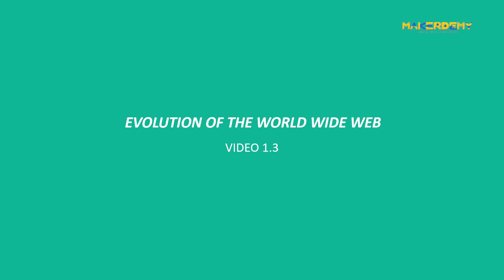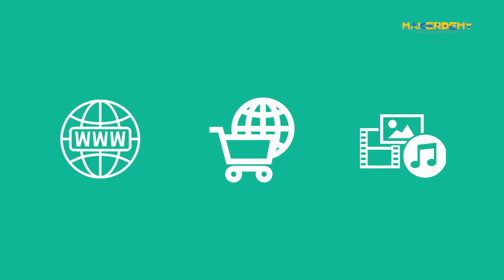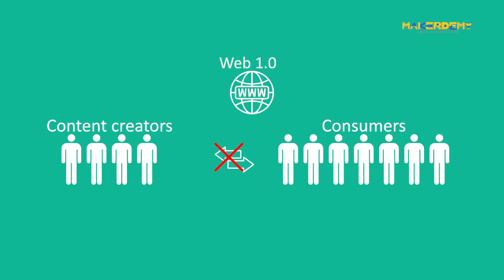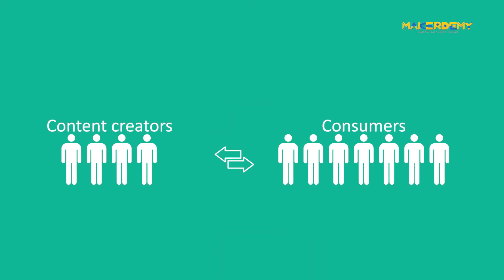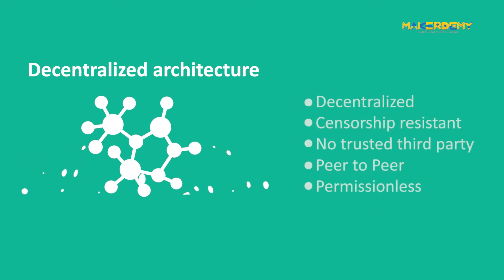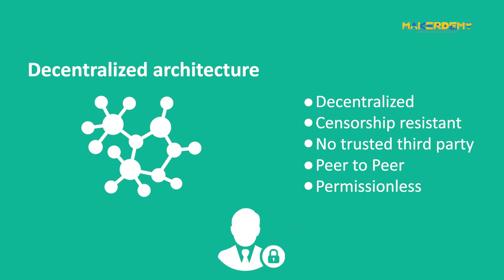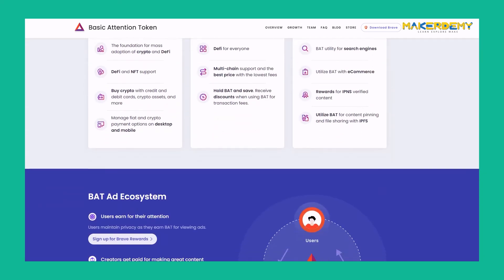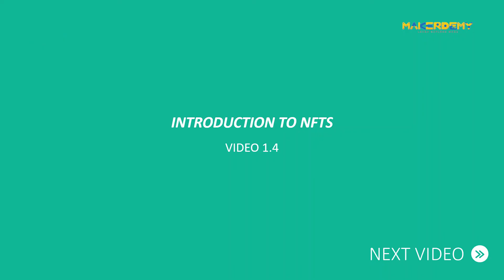Evolution Of The World Wide Web | Learn NFTs the easy Way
This video on "What is NFT" covers all the important concepts of NFTs like What are NFTs?, What are Non-Fungible Tokens, how do NFTs work, how are NFTs different from other cryptocurrencies working in the same Blockchain Technology, how NFT became so popular and what future NFTs hold for the world's economic system.